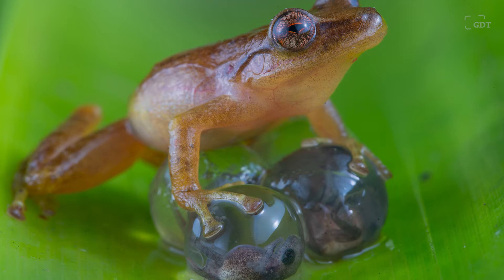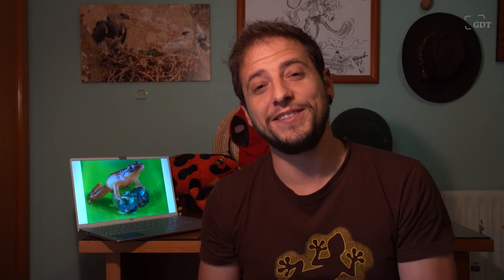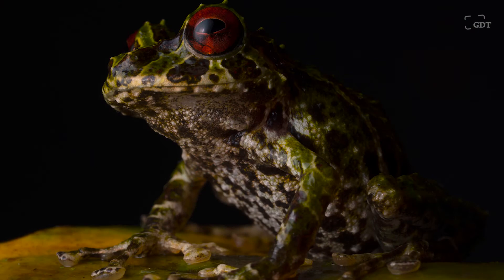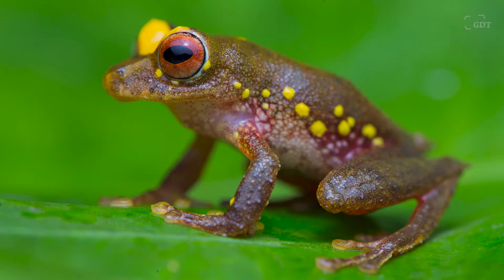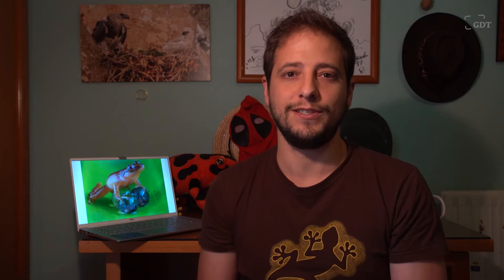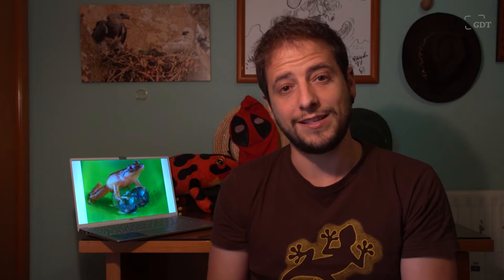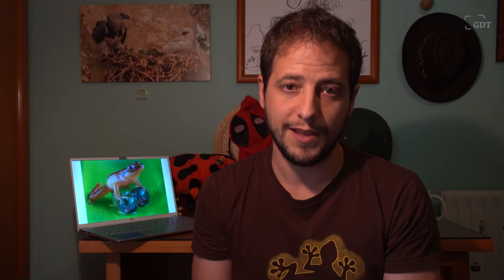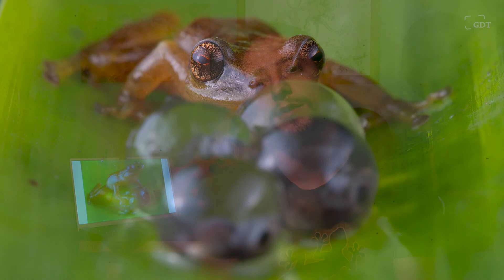Jaime Culebras – Winner category OTHER ANIMALS | European Wildlife Photographer of the Year 2020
Winner
Jaime Culebras – Spain

** A father and his offspring **

The amphibian genus of Pristimantis is among the most diverse of all vertebrates. These frogs develop directly, meaning there is no tadpole stage, and miniature versions of adult frogs emerge straight from the eggs. Pristimantis tayrona is an endemic species to be found in Sierra Nevada de Santa Marta National Park (Columbia). During an expedition with a team by Fundación Atelopus, I could watch and photograph this male specimen with his offspring for hours. There are speculations that this frog species carries out parental care, but further studies are still needed.

ILCE-7M3, Canon 2.8/100mm, ISO 200, tripod, 2 flash units with diffusor